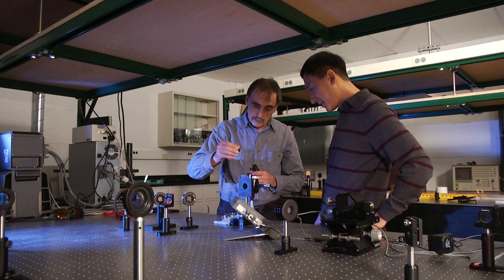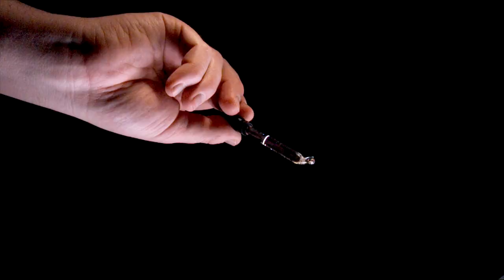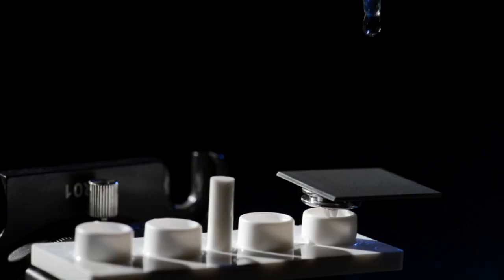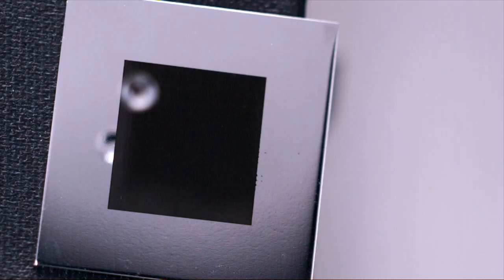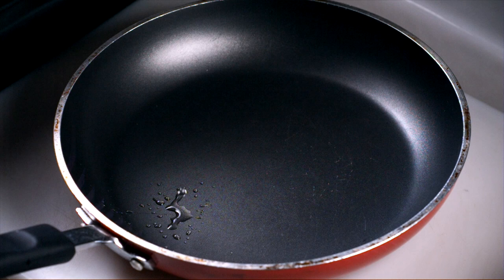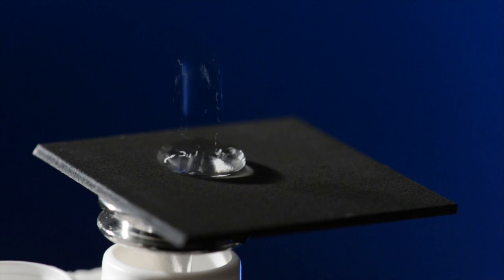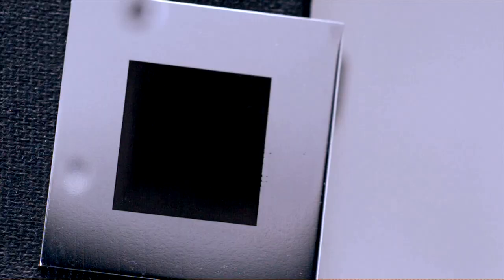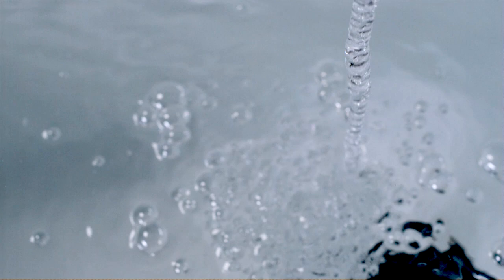Using Lasers to Create Super-hydrophobic Materials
Scientists at the University of Rochester have used lasers to transform metals into extremely water repellent, or super-hydrophobic, materials without the need for temporary coatings.

Super-hydrophobic materials are desirable for a number of applications such as rust prevention, anti-icing, or even in sanitation uses. However, as Rochester’s Chunlei Guo explains, most current hydrophobic materials rely on chemical coatings.

In a paper published today in Journal of Applied Physics, Guo and his colleague at the University’s Institute of Optics, Anatoliy Vorobyev, describe a powerful and precise laser-patterning technique that creates an intricate pattern of micro- and nanoscale structures to give the metals their new properties.  This work builds on earlier research by the team in which they used a similar laser-patterning technique that turned metals black Guo states that using this technique they can create multifunctional surfaces that are not only super-hydrophobic but also highly-absorbent optically.

Guo adds that one of the big advantages of his team’s process is that “the structures created by our laser on the metals are intrinsically part of the material surface.” That means they won’t rub off. And it is these patterns that make the metals repel water.

“The material is so strongly water-repellent, the water actually gets bounced off. Then it lands on the surface again, gets bounced off again, and then it will just roll off from the surface,” said Guo, professor of optics at the University of Rochester. That whole process takes less than a second.

The materials Guo has created are much more slippery than Teflon—a common hydrophobic material that often coats nonstick frying pans. Unlike Guo’s laser-treated metals, the Teflon kitchen tools are not super-hydrophobic. The difference is that to make water to roll-off a Teflon coated material, you need to tilt the surface to nearly a 70-degree angle before the water begins to slide off. You can make water roll off Guo’s metals by tilting them less than five degrees.

As the water bounces off the super-hydrophobic surfaces, it also collects dust particles and takes them along for the ride. To test this self-cleaning property, Guo and his team took ordinary dust from a vacuum cleaner and dumped it onto the treated surface. Roughly half of the dust particles were removed with just three drops of water. It took only a dozen drops to leave the surface spotless. Better yet, it remains completely dry.

Guo is excited by potential applications of super-hydrophobic materials in developing countries. It is this potential that has piqued the interest of the Bill and Melinda Gates Foundation, which has supported the work.

 “In these regions, collecting rain water is vital and using super-hydrophobic materials could increase the efficiency without the need to use large funnels with high-pitched angles to prevent water from sticking to the surface,” says Guo. “A second application could be creating latrines that are cleaner and healthier to use.”

Latrines are a challenge to keep clean in places with little water. By incorporating super-hydrophobic materials, a latrine could remain clean without the need for water flushing.
But challenges still remain to be addressed before these applications can become a reality, Guo states. It currently takes an hour to pattern a 1 inch by 1 inch metal sample, and scaling up this process would be necessary before it can be deployed in developing countries. The researchers are also looking into ways of applying the technique to other, non-metal materials.

Guo and Vorobyev use extremely powerful, but ultra-short, laser pulses to change the surface of the metals. A femtosecond laser pulse lasts on the order of a quadrillionth of a second but reaches a peak power equivalent to that of the entire power grid of North America during its short burst.

Guo is keen to stress that this same technique can give rise to multifunctional metals. Metals are naturally excellent reflectors of light. That’s why they appear to have a shiny luster. Turning them black can therefore make them very efficient at absorbing light. The combination of light-absorbing properties with making metals water repellent could lead to more efficient solar absorbers – solar absorbers that don’t rust and do not need much cleaning.

Guo’s team had previously blasted materials with the lasers and turned them hydrophilic, meaning they attract water. In fact, the materials were so hydrophilic that putting them in contact with a drop of water made water run “uphill”